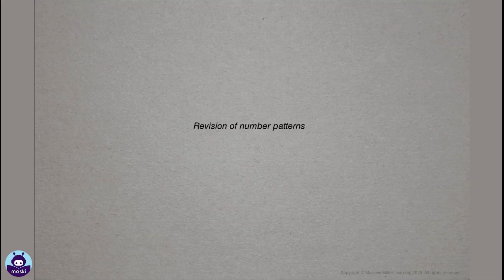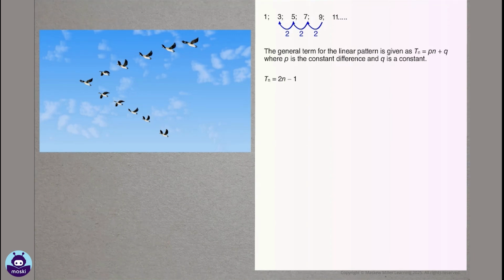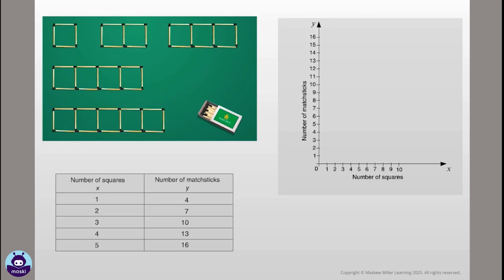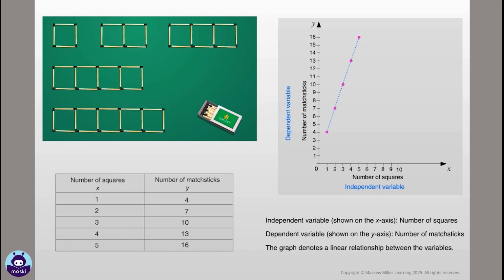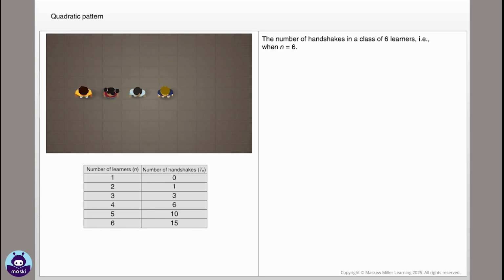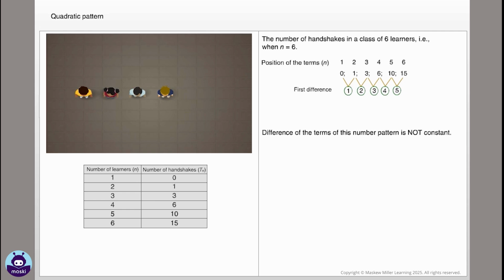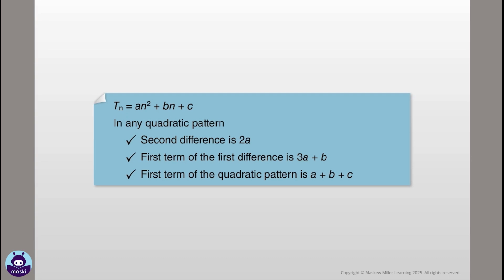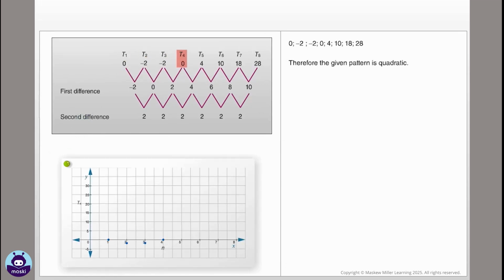[GRADE 12] Revision of number patterns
This is an video about number patterns